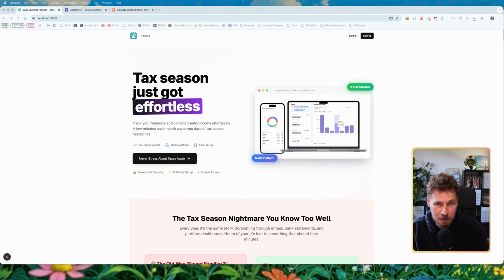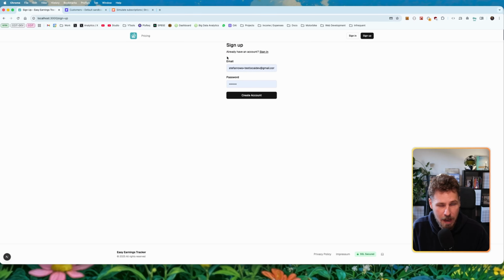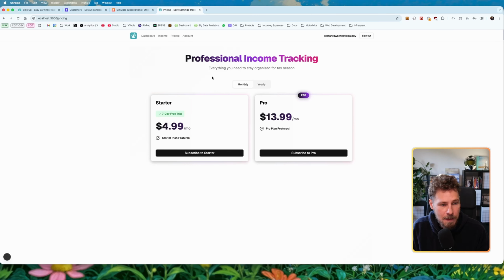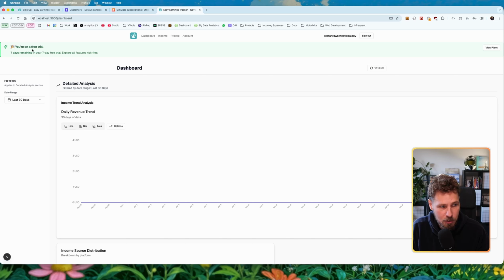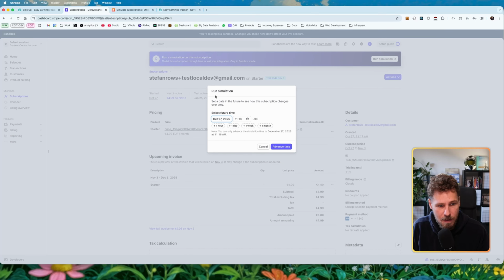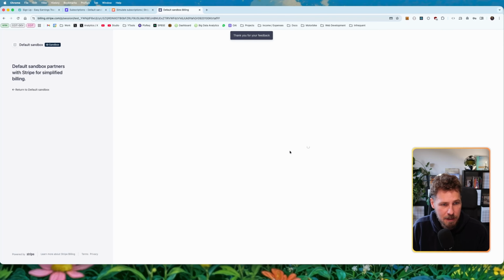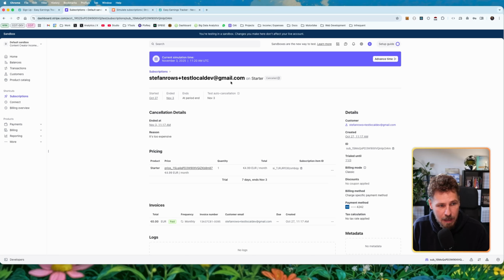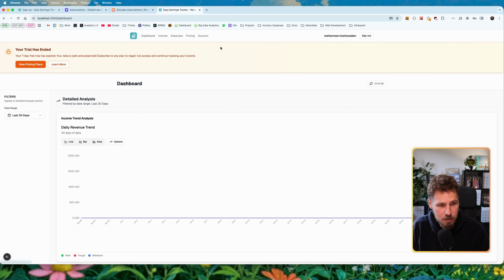Your SaaS Needs This BEFORE Launch: Stripe Test Clocks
Stop waiting weeks to see what happens to your subscriptions. In this video I’ll show you how to use Stripe Test Clocks to simulate trials, renewals, proration, and payment failures — and verify your webhooks and entitlements in minutes.

 • Create a sandbox & test clock in the Dashboard
 • Advance time to trigger real subscription events (invoices, renewals, dunning)
 • Simulate trials, upgrades/downgrades, and proration
 • Force payment failures safely and test your recovery flow
 • Validate webhook processing and access control before you ship

⏰ TIMESTAMPS
00:00 - Intro
05:20 - Outtro

stripe test clocks tutorial

stripe simulate subscription renewals

test stripe subscriptions without waiting

stripe dunning and payment failure testing

stripe webhook testing best practices

stripe workbench vs test clocks

test trial ending stripe